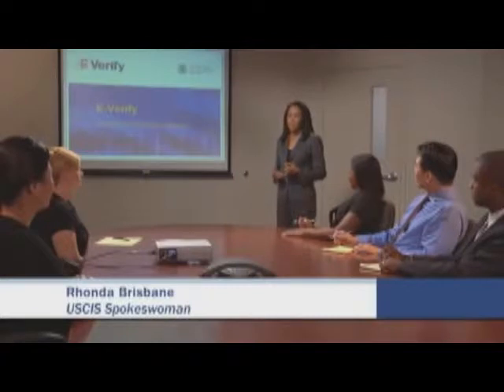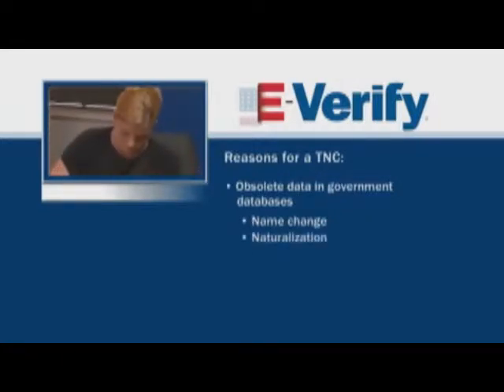e Verify Employer Responsibilities and worker Rights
This video explains E-Verify rules, procedures, and policies to employers with an emphasis on safeguarding employee privacy. The video reminds employers that they must not use E-Verify to discriminate against or prescreen employees. For more information about E-Verify or for the visually accessible version of this video, please